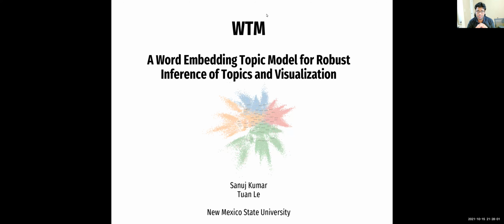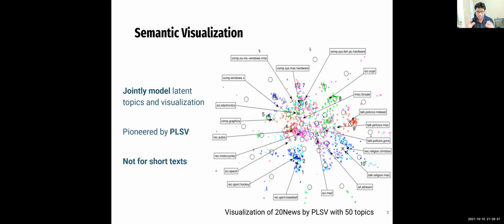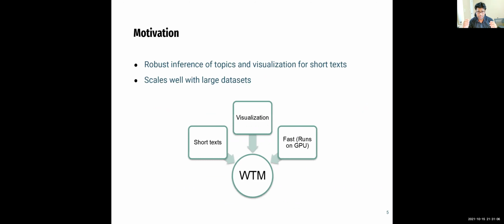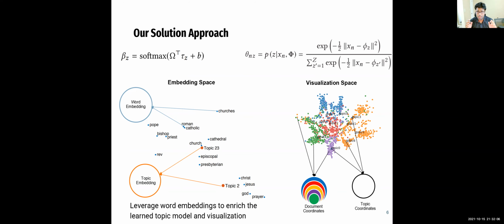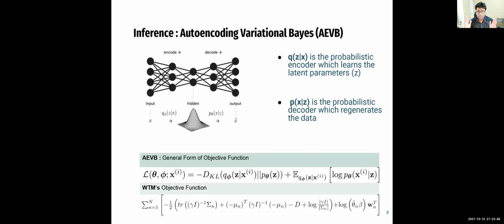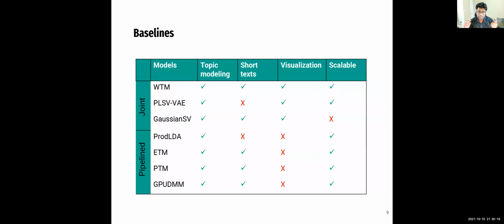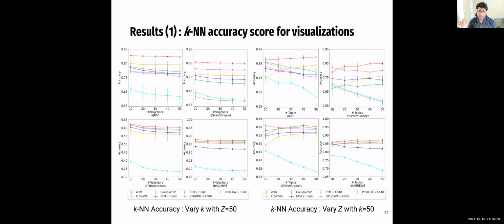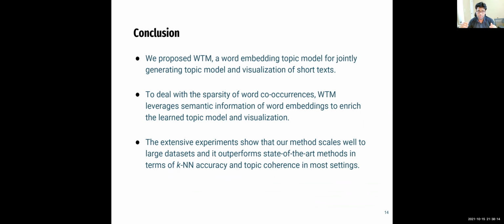A Word Embedding Topic Model for Robust Inference of Topics and Visualization (AI-MLSystems 2021)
Recorded a video for my first paper...
Exciting experience!